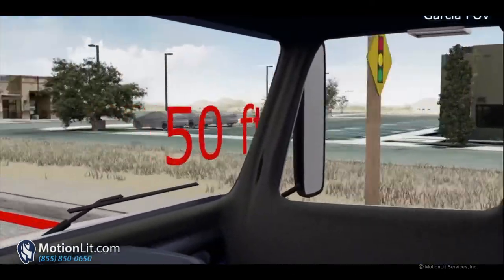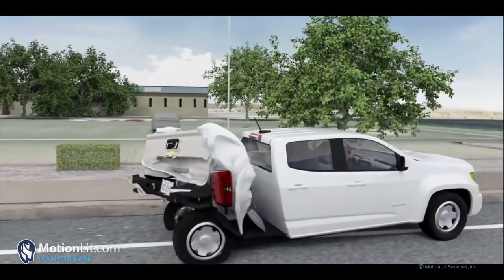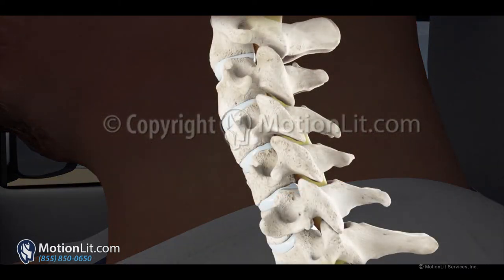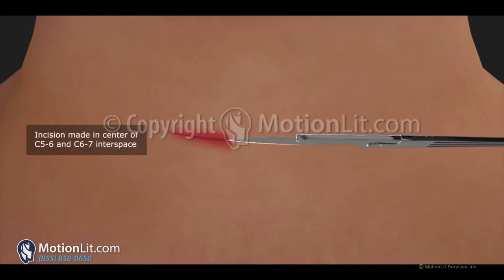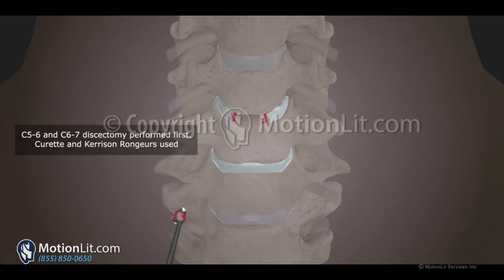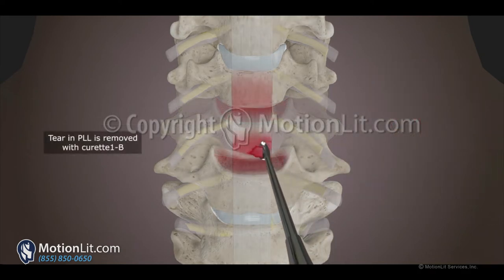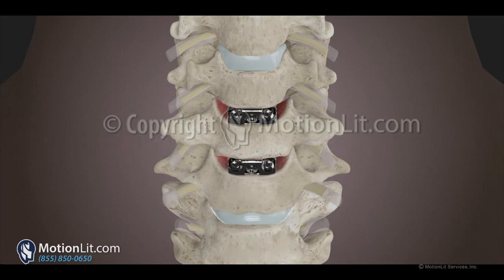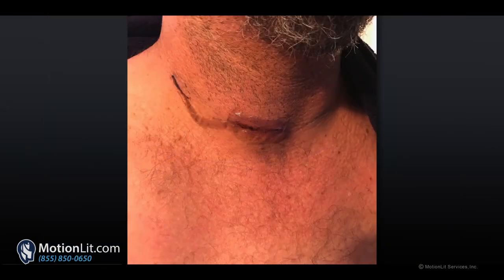Rear End Intersection Accident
3D Reconstruction Shows Mechanism of Injury In Rear End Intersection Accident

From pre-litigation to trial, 3D Animations and Medical Illustrations are some of the most affective ways to recreate the details in an accident scene or injury.

In this case, MotionLit produced a highly comprehensive reconstruction involving a rear-end accident that occurred on a traffic stop intersection. The narrated video guides the viewer through a step-by-step process of how the accident unfolded, integrating data analysis compiled from Mechanical engineers, and Bio-Mechanical experts. Medical reports and imaging findings were also utilized to create Medical Illustrations of the injuries, as well as a cervical fusion procedure. The end result is a powerful video presentation tool that is loaded with visual evidence to present your claim.

Call today and learn more about how MotionLit can help Present The Winning Angle for your upcoming cases.